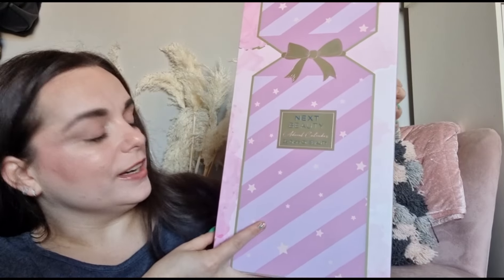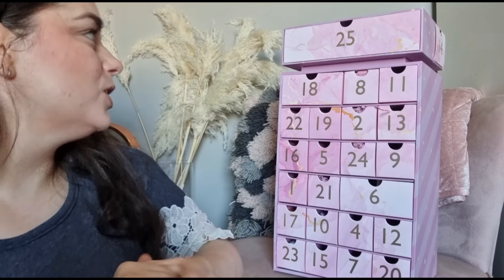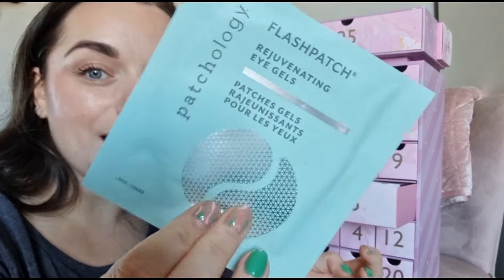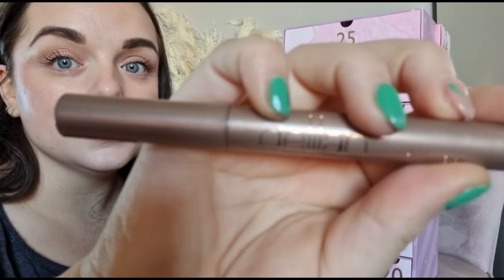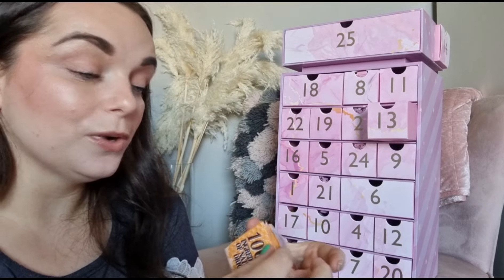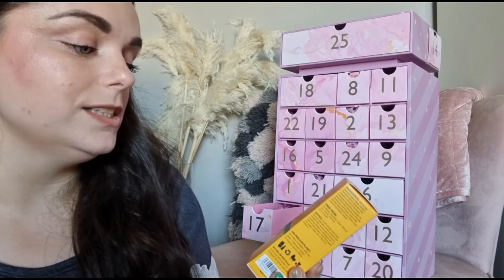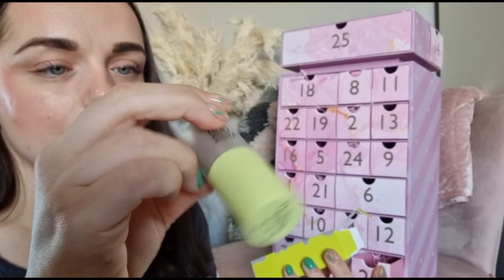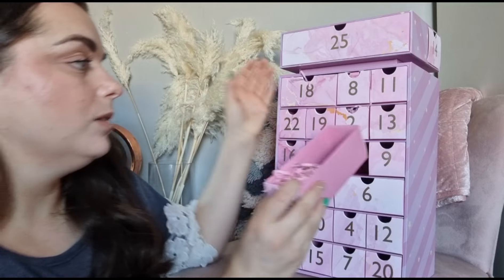NEXT £90 ADVENT CALENDAR UNBOXING|BETTER THAN LAST YEARS?!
*STYLEVANA CODE:INF10GGS

*YES STYLE CODE:GGSPARKLE1